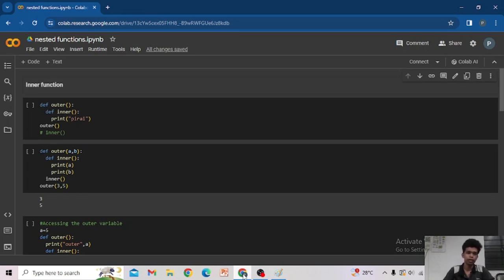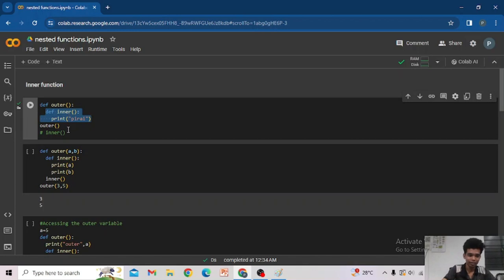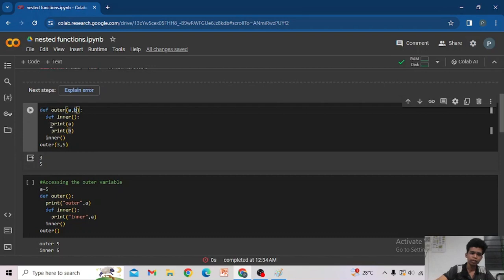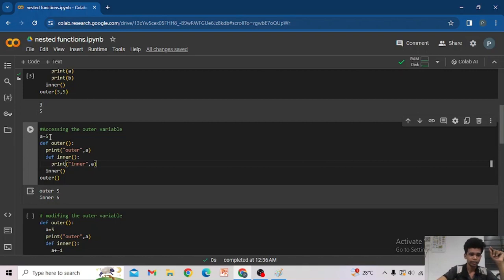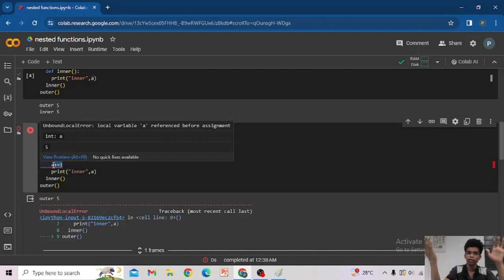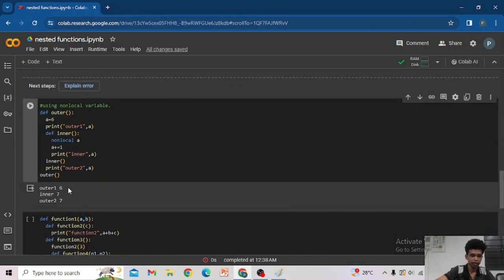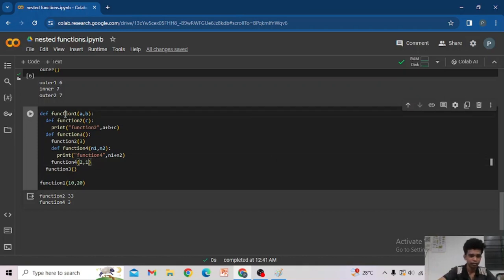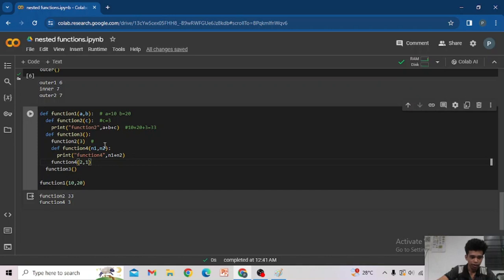#27 Nested Function in Python | Programming with Pirai | Half moon coder🌙